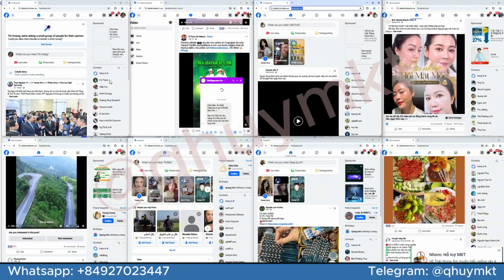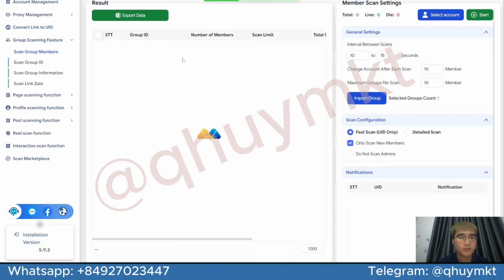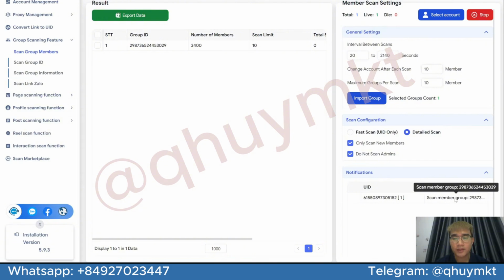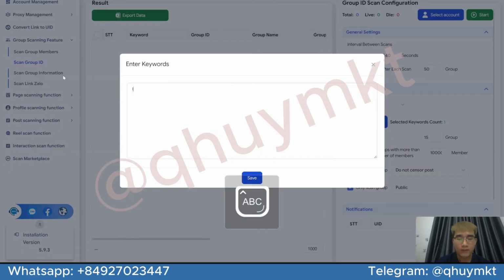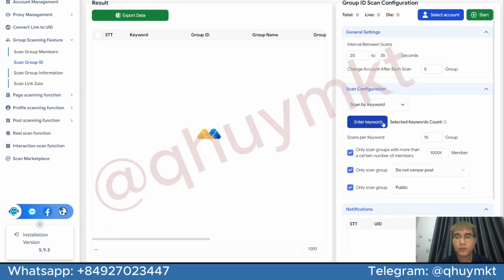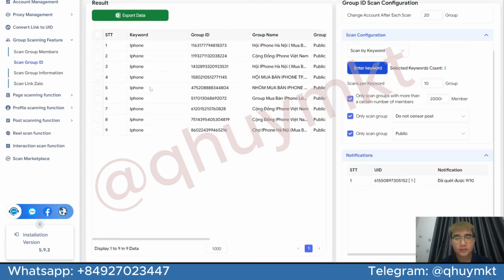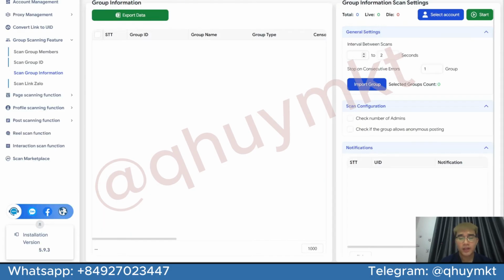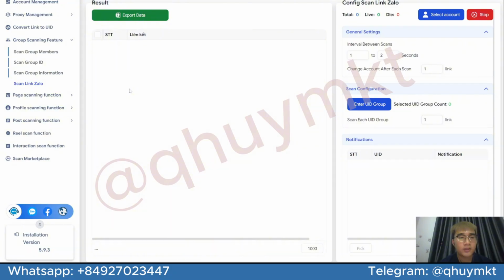How to Scrape Facebook Groups Automatically | Best Facebook Tool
In this video, I’ll show you how to automatically scrape Facebook Groups using a powerful automation tool. You’ll learn how to collect group members, extract user data, filter targets, and build a complete lead list without doing anything manually.
This method is perfect for marketers, agencies, lead generation teams, OFM workflows, and anyone who needs fast, accurate Facebook data.
Watch the full tutorial to see the setup, safety rules, and real-time scraping demo.